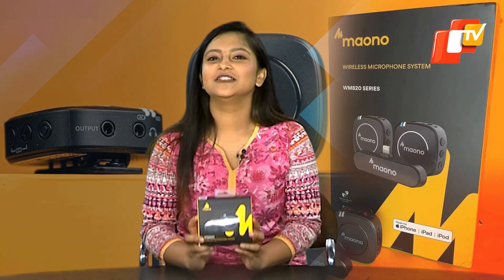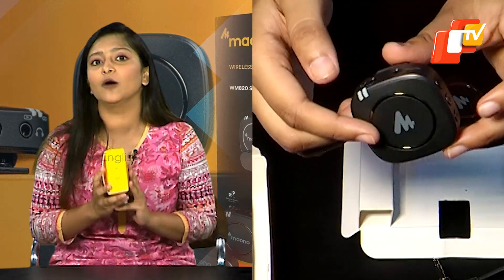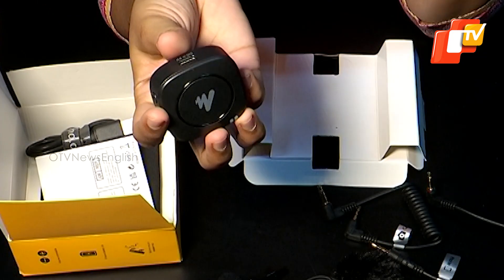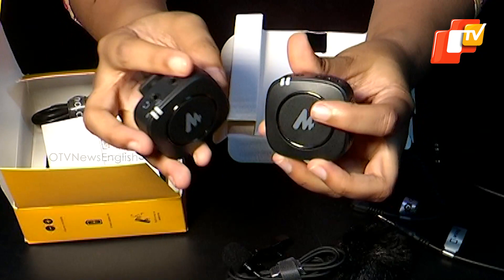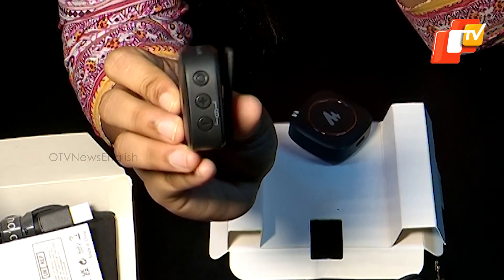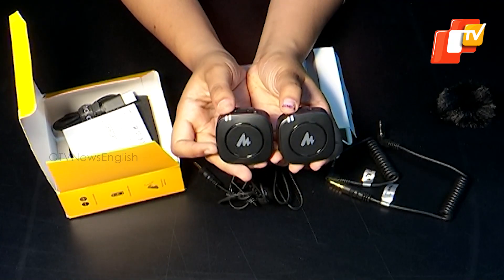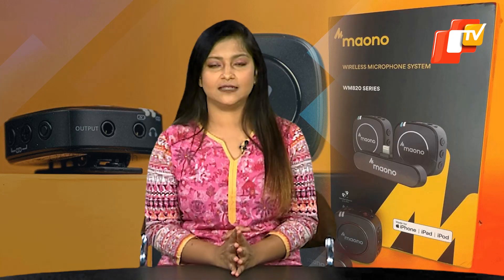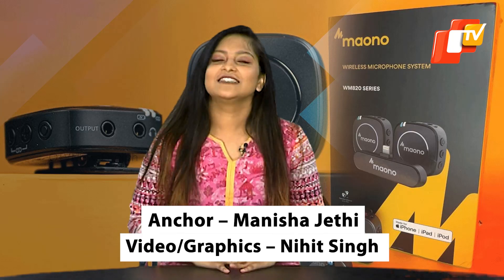Gadget Review | Maono WM820 Wireless Microphone Kit | Affordable Yet Feature-Packed | OTV English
Unboxing And Gadget Review | Maono WM820 Wireless Microphone Kit | It Is Affordable Yet Has Feature-Packed System